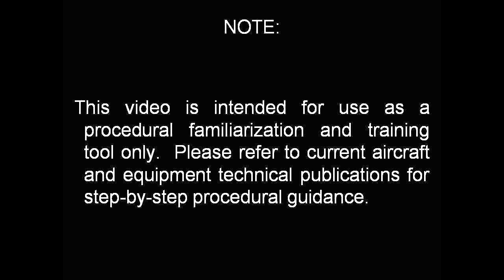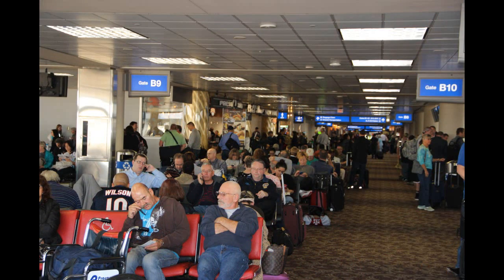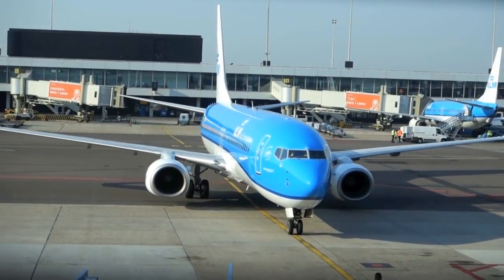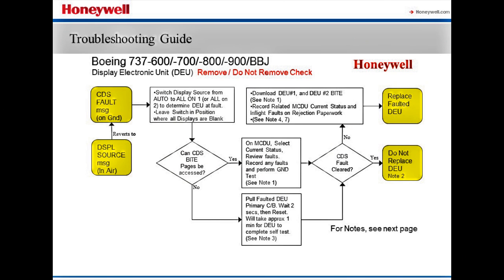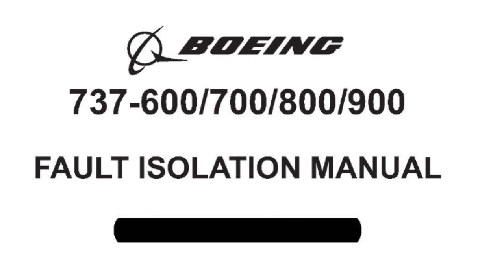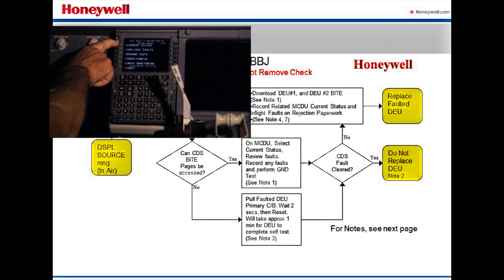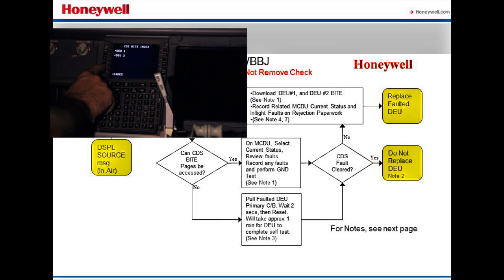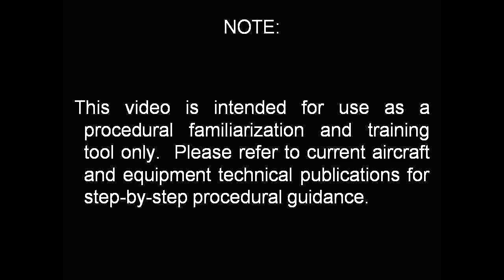Troubleshooting Display Electronics Unit and NFF reduction | Aero Training TV | Honeywell Aviation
This video describes how to reduce No Fault Found (NFF) removals of the Display Electronics Unit (DEU) with best troubleshooting practices.